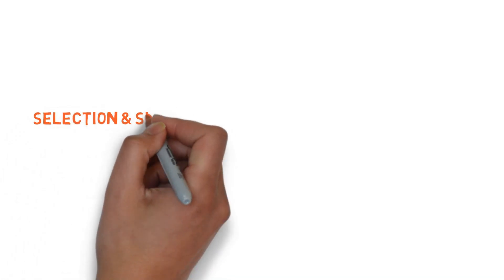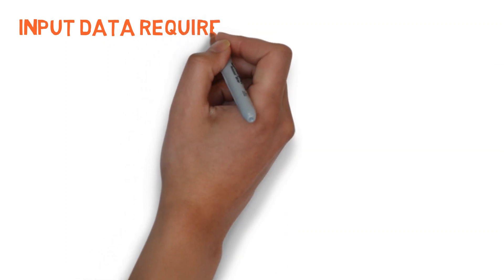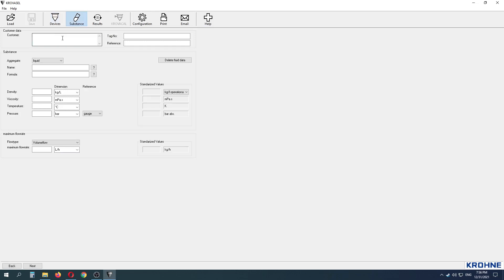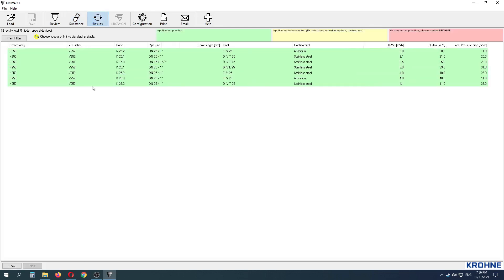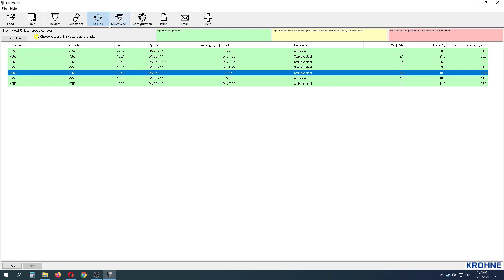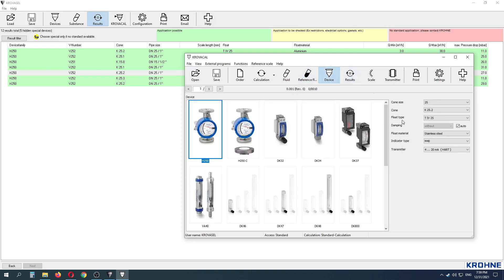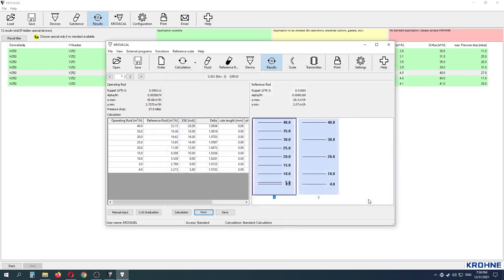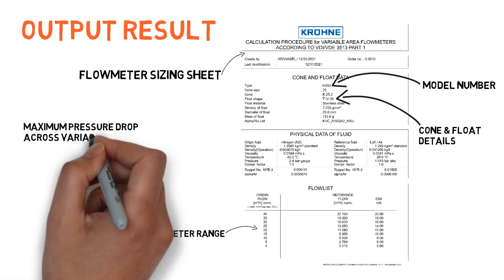Selection and Sizing of Variable Area Flowmeter | Simple Science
This video explains about selection and sizing of variable area flowmeter (rotameter) using PC software and focuses on below points.

★ How to use KROVASYS software
★ Selection model numbers
★ Selection of Cone and Float
★ Flowmeter Range Selection
★ How to generate Flowmeter Sizing sheet
★ Calculation of pressure drop across Variable Area Flowmeter

Note:
This software is used for selection & sizing of Krohne make flow meters.